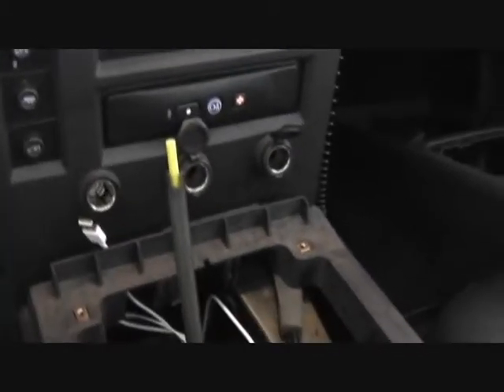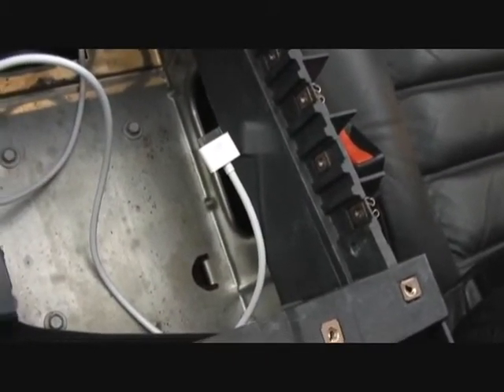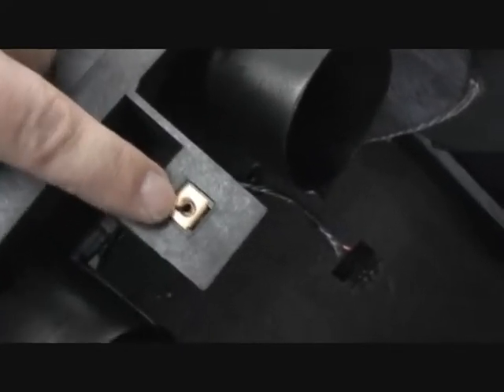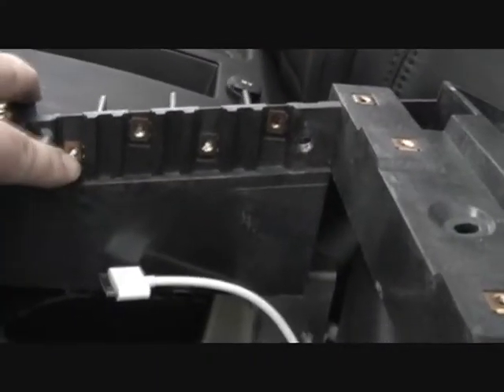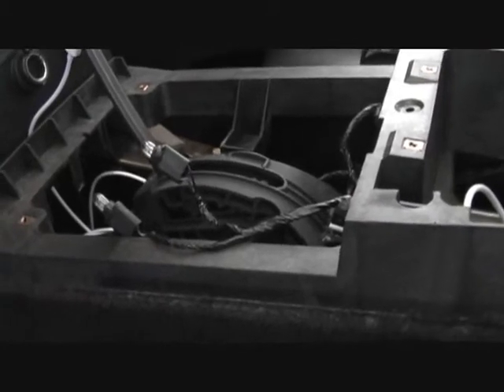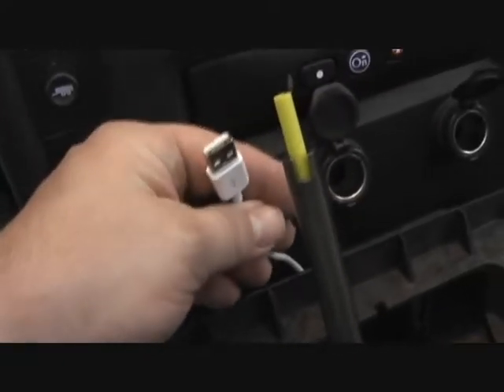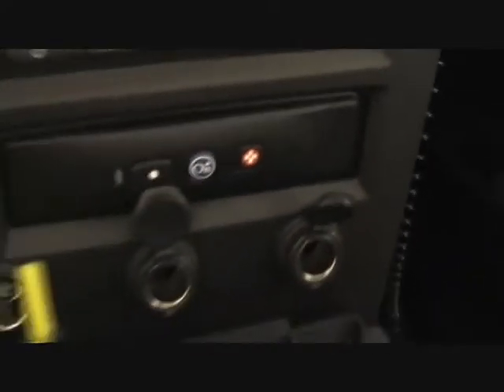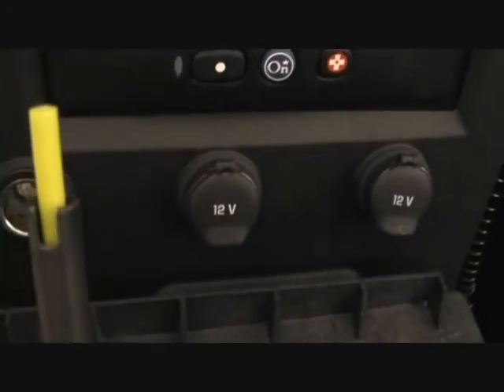iPod Touch Hummer Kenwood DDX6019 Install Part 1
This is a detailed video of the iPod Touch being installed into a 2005 H2 Hummer utilizing the apple proprietary av composite cable and an AV-IN on the Kenwood DDX6019 Head unit. Including center console and center dash removal.